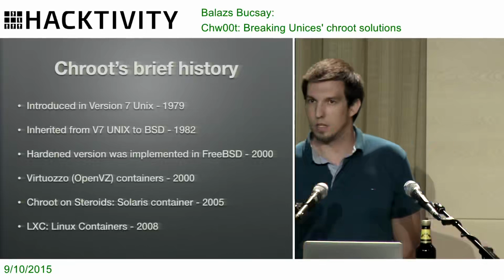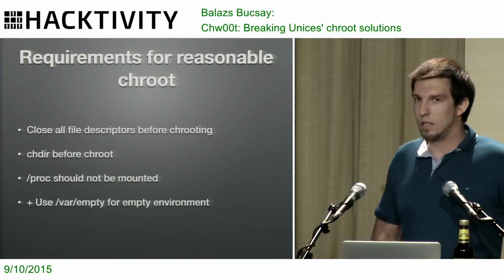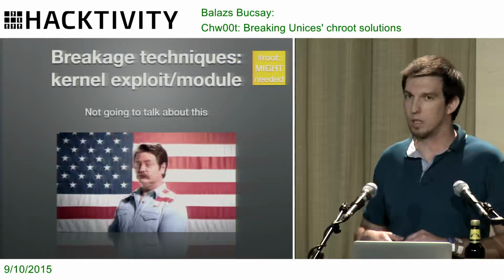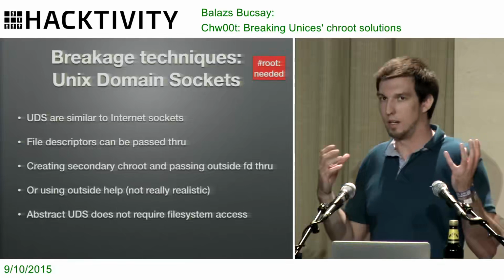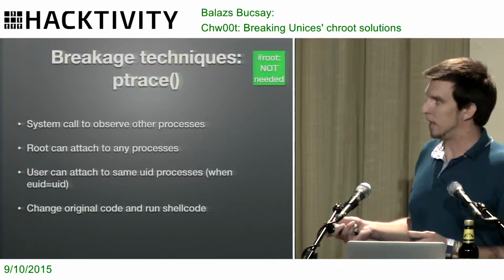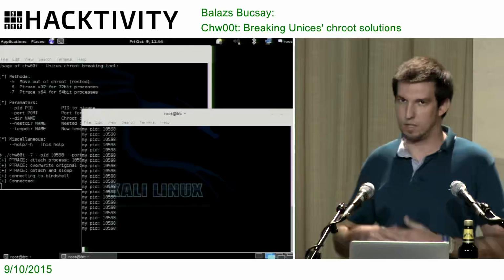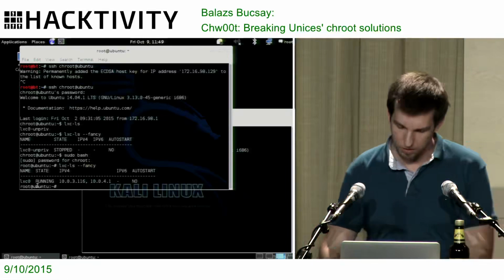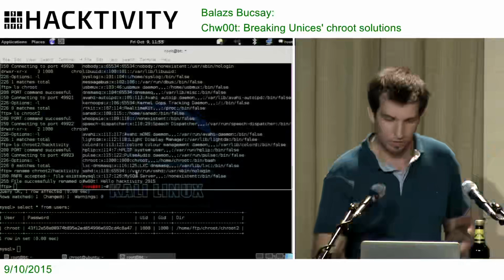Balazs Bucsay Chw00t Breaking Unices chroot solutions